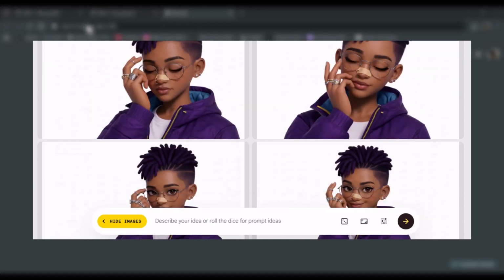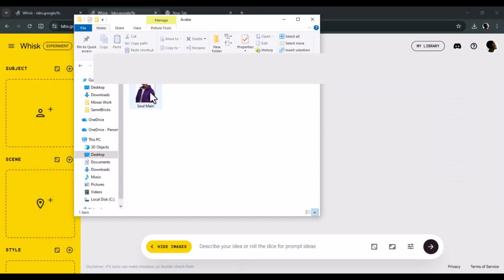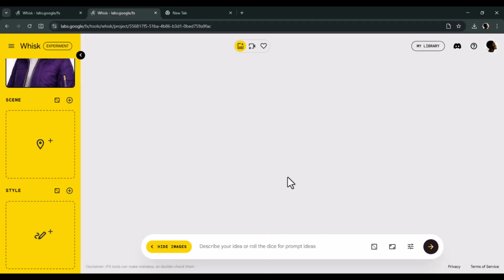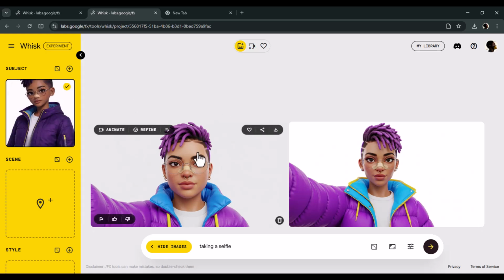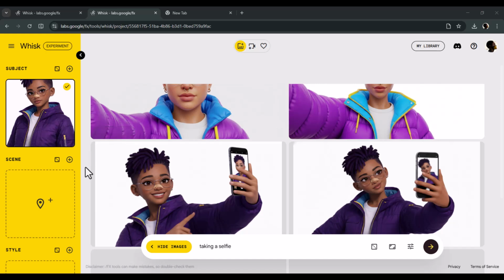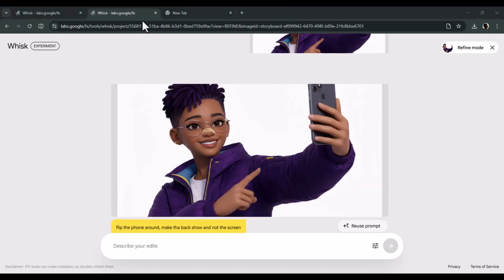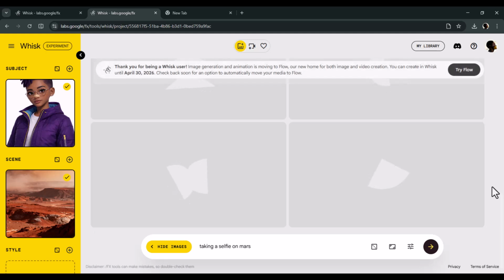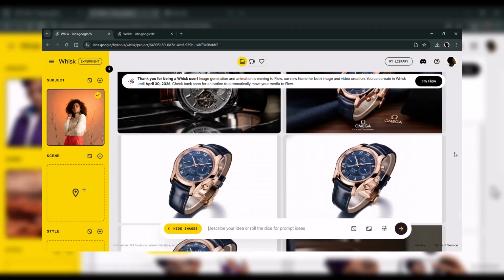Create the SAME AI Character for FREE | Not Nano Banana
In this video, I’m breaking down how to create consistent AI characters and images, without using Nano banana at all. You do NOT need a Nano banana paid subscription to get consistent results.

This is the method.
No gimmicks.
No paid shortcuts.
No dependency on trend tools.

If you're serious about building recognizable AI characters for your content, brand, or creative projects, this video will show you exactly how to do it.